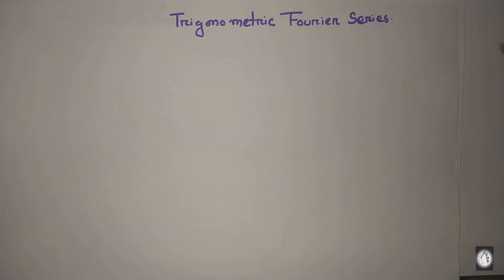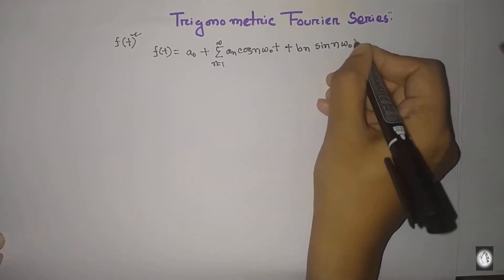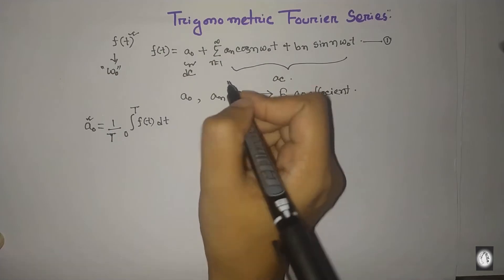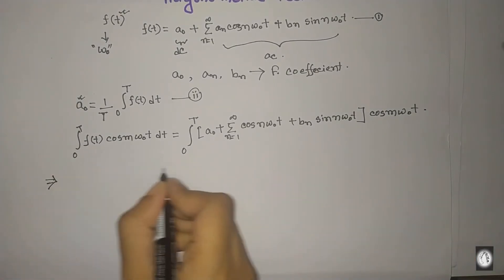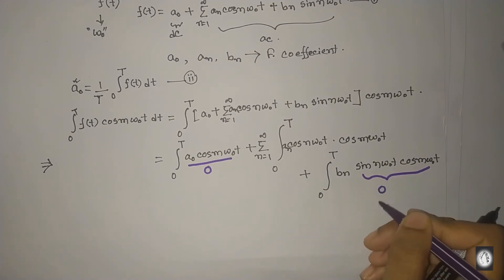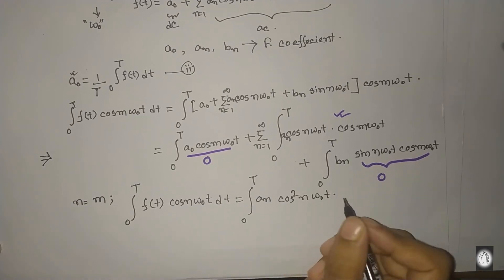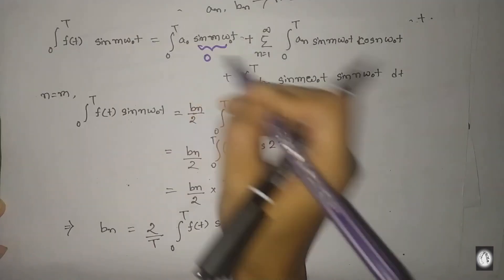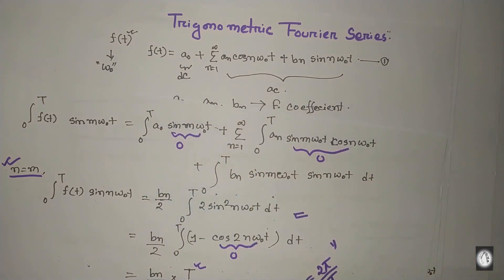Trigonometric Fourier Series in Bangla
Trigonometric Fourier Series Calculation.
A periodic function can be expanded in terms of trigonometric Fourier series. Series expansion is done using some formulas which are explained in this video.